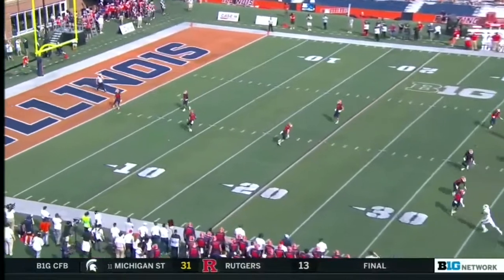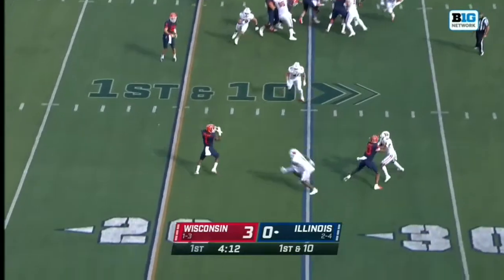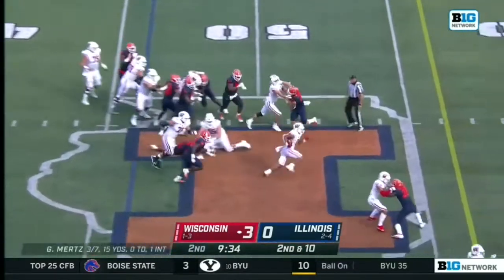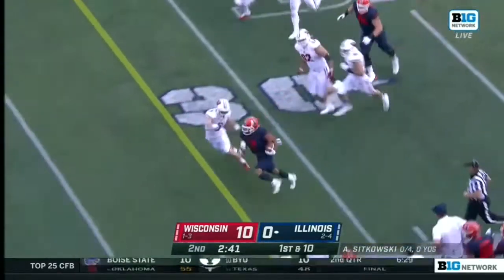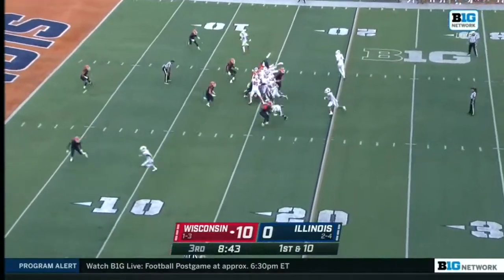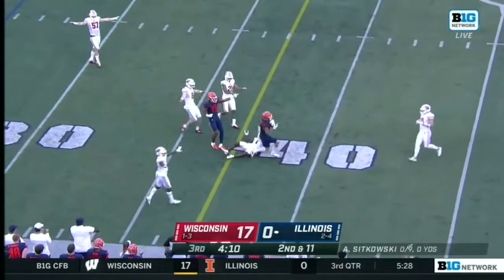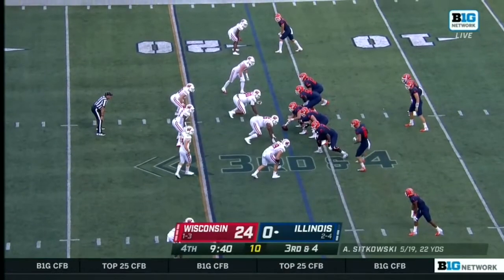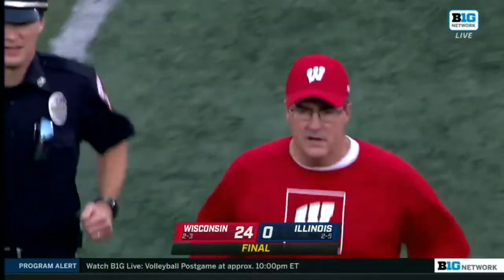Condensed Game: Wisconsin at Illinois | Oct. 9, 2021 | Big Ten Football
Wisconsin RB Chez Mellusi rushed for 145 yards and a touchdown in a 24-0 win over Illinois.

Watch live games and replays from Big Ten sports with B1G +